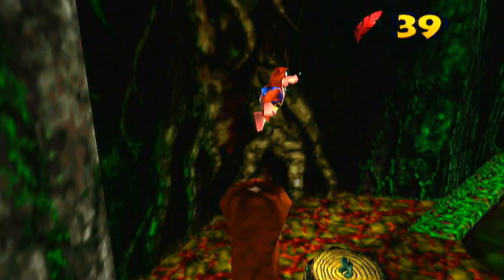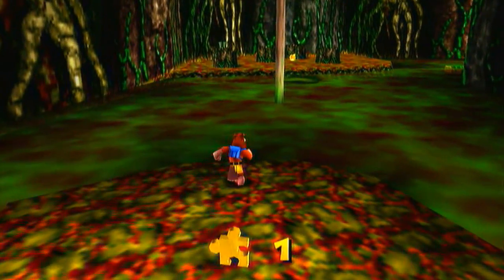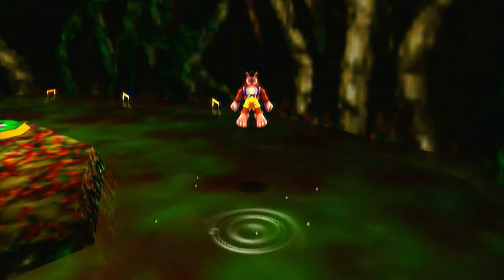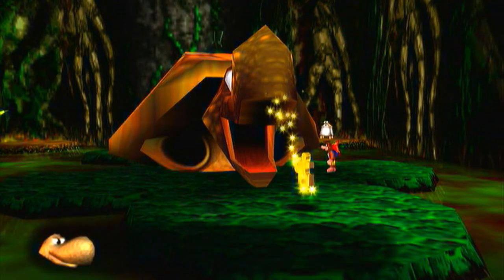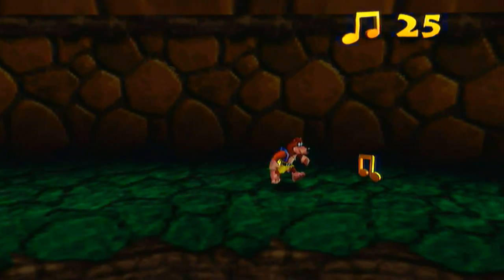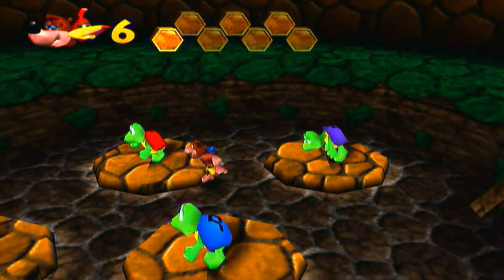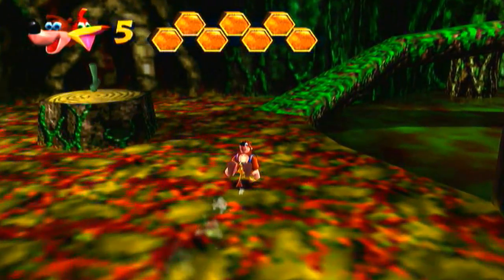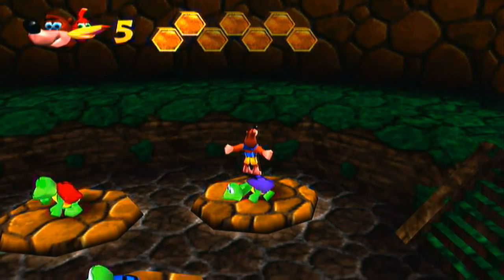Loz Plays Banjo-Kazooie XBLA | Part 9 | Turtles Within Turtles? TURTLECEPTION!!!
Cue Inception noise!